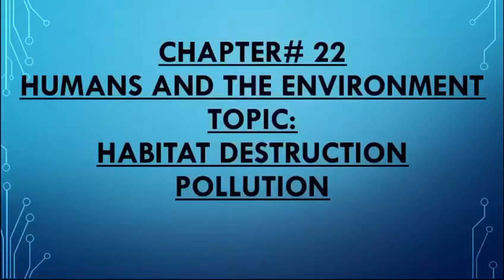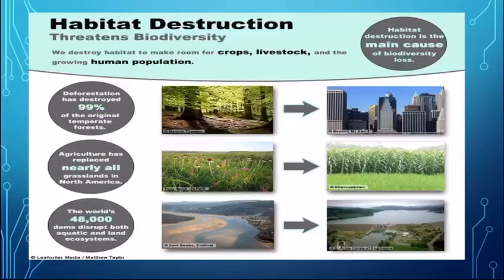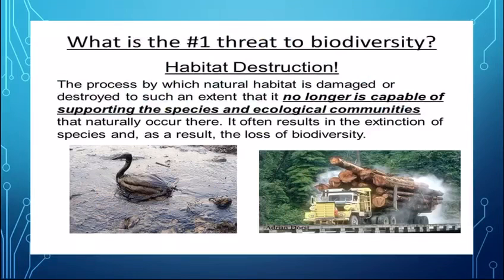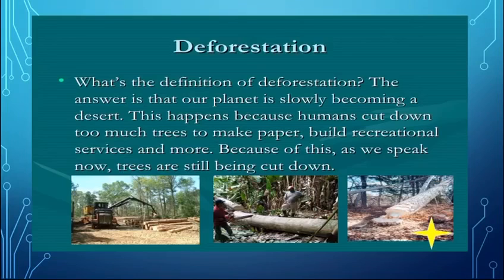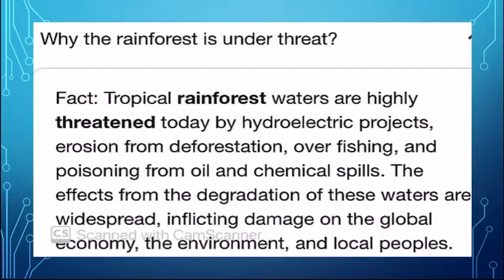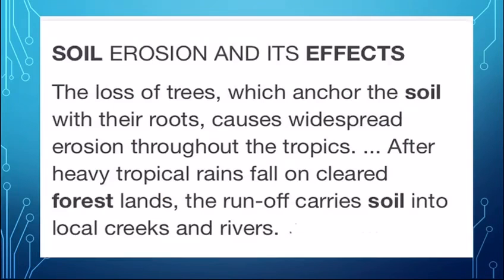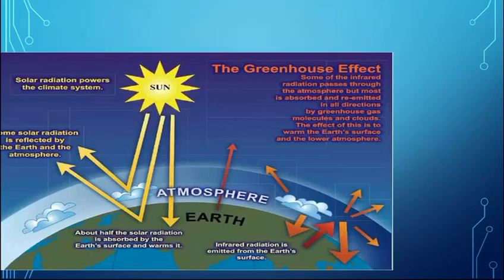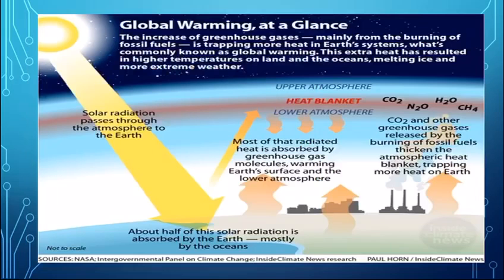Biology/Grade 10/Lecture 6